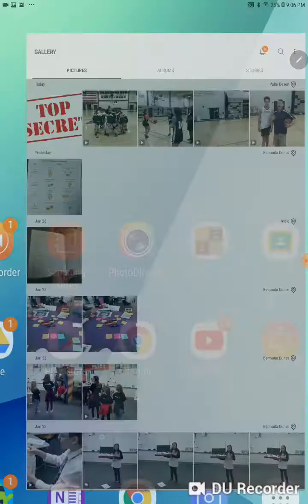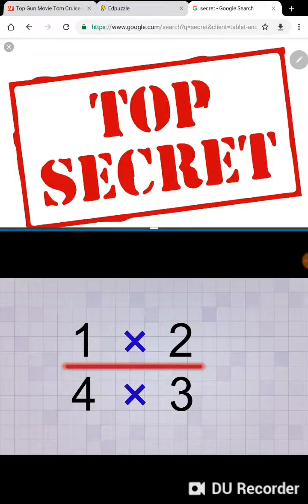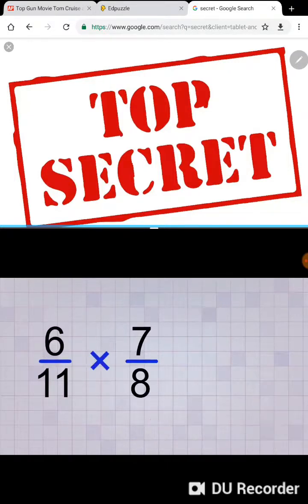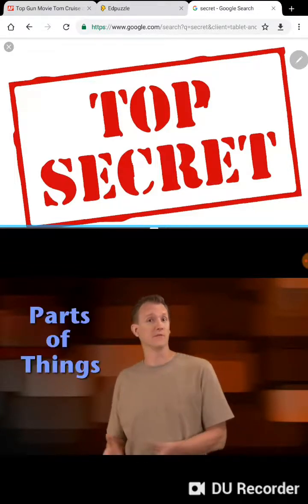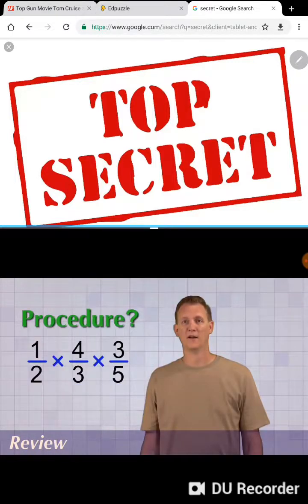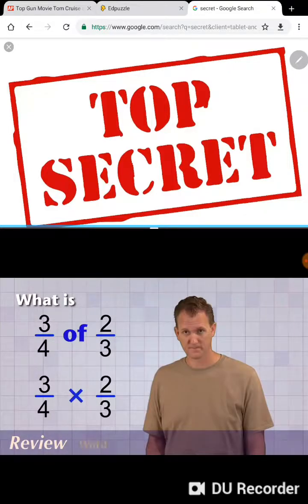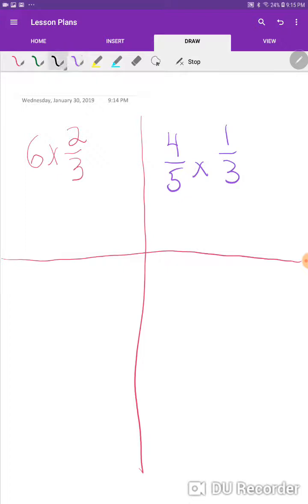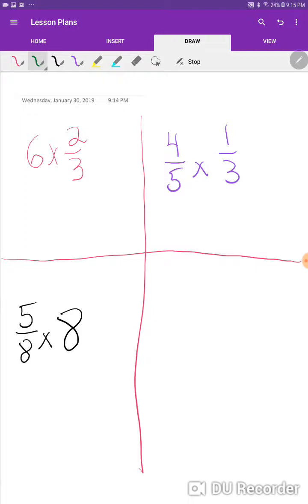Multiplying Fractions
Edpuzzle